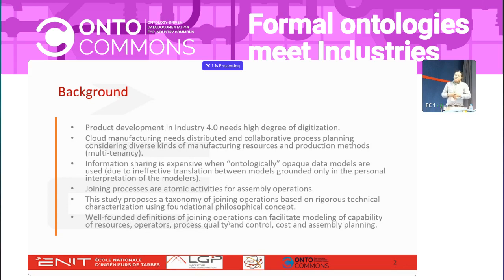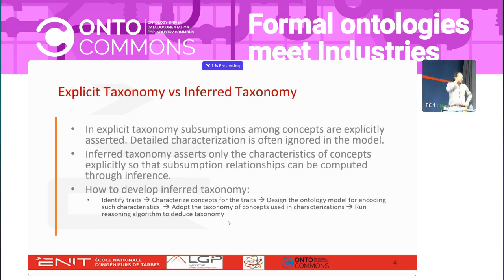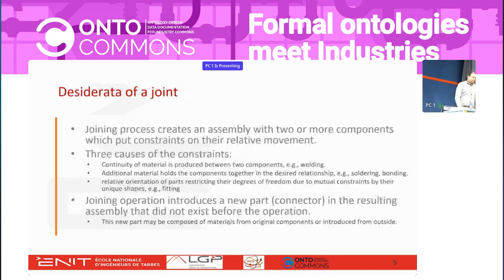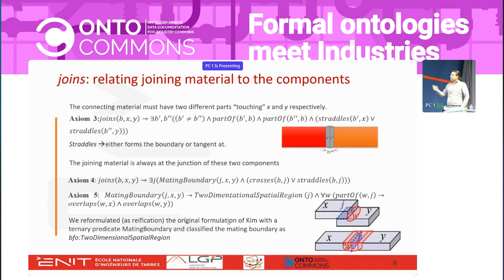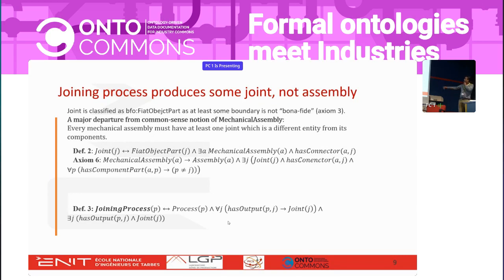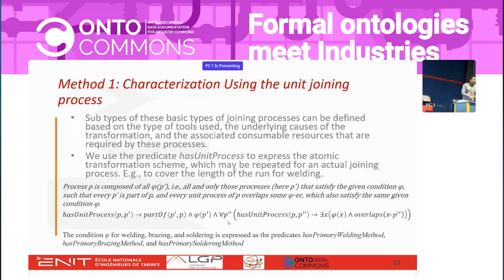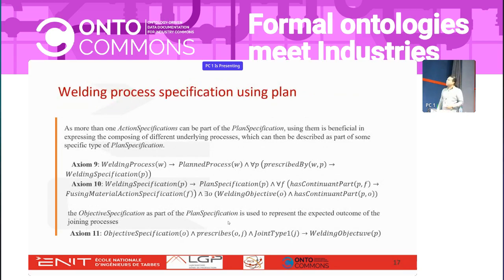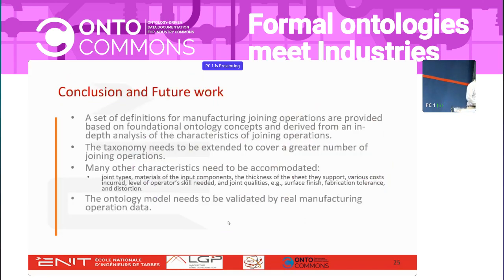DAY 1 - Taxonomy of Manufacturing Joining Operations based on Process Characterization